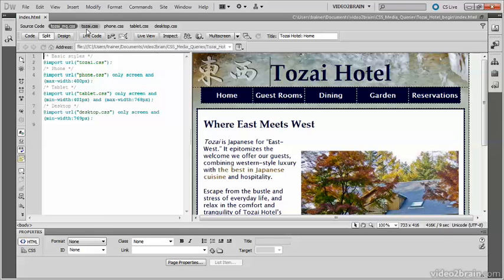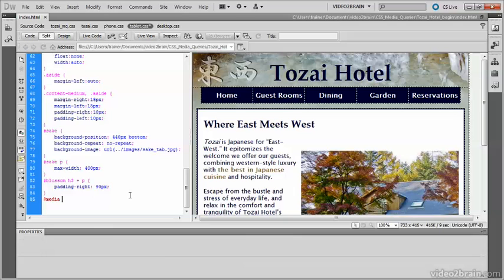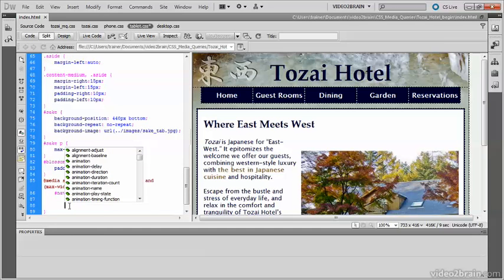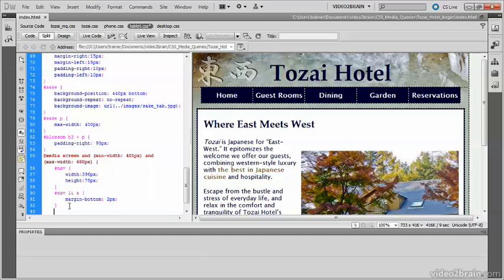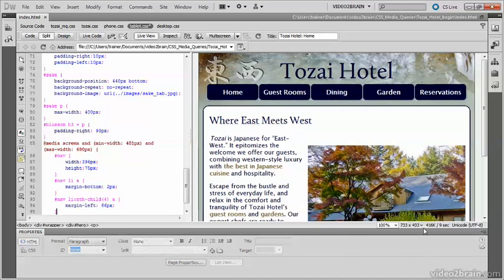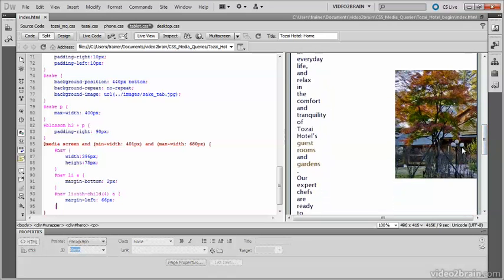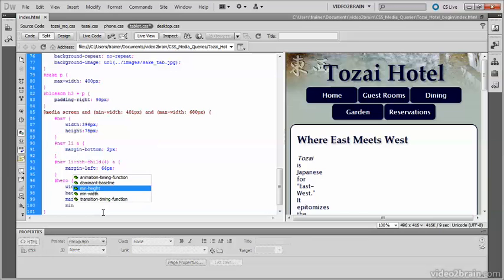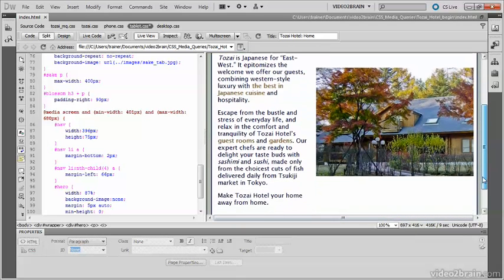CSS Media Queries for Phones,Tablets,and Desktops 08